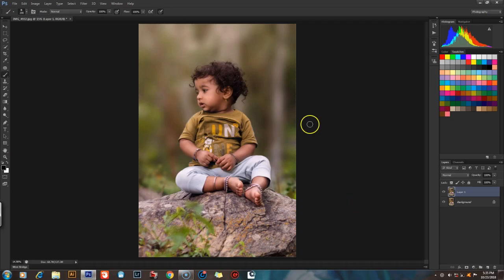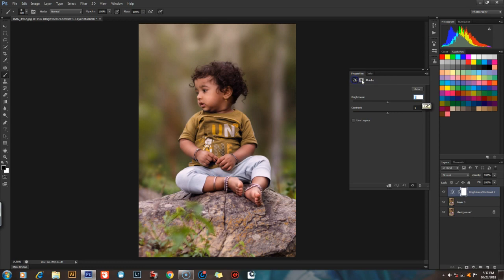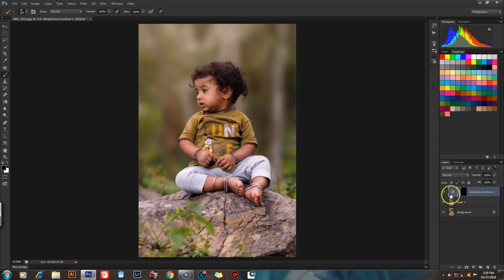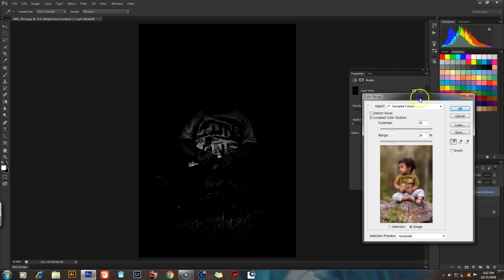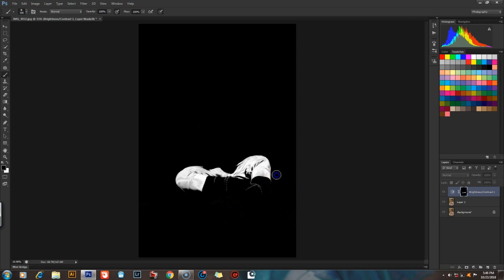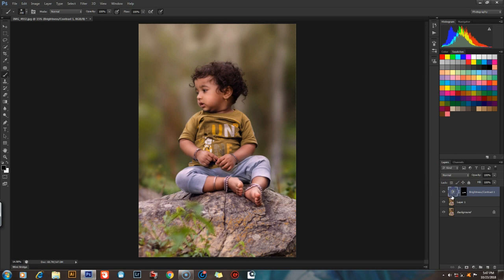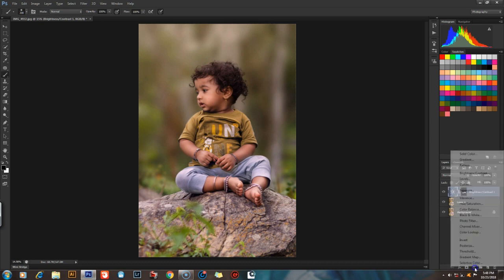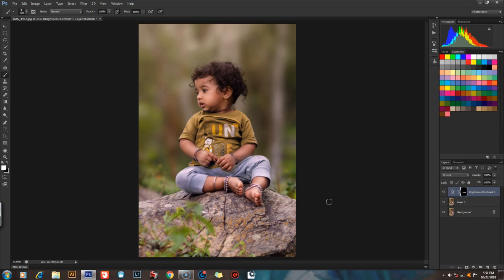Photoshop Adjustment layers - Brightness & Contrast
Photoshop Adjustment layers - Brightness & contrast. We are learning another adjustment layer here, calling brightness and contrast adjustment layer in photoshop